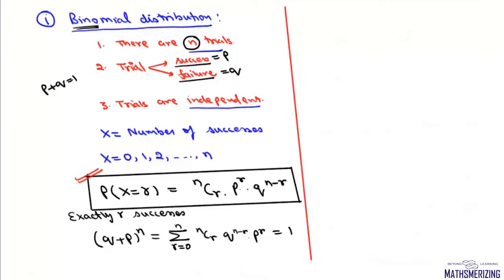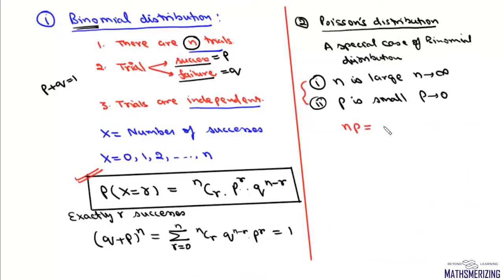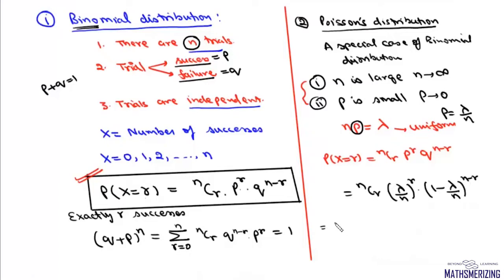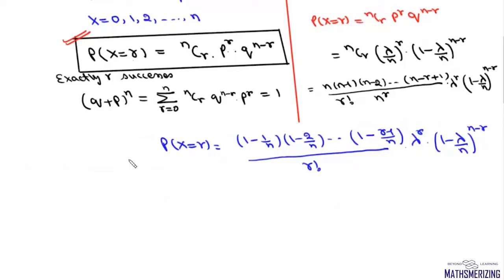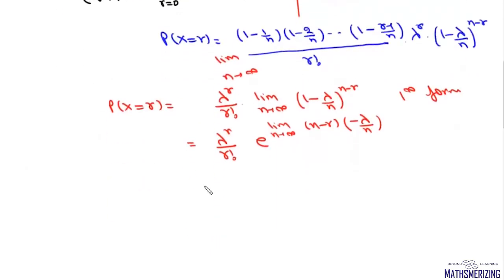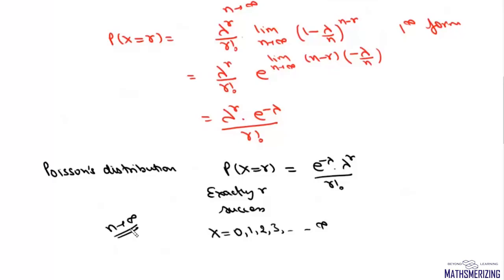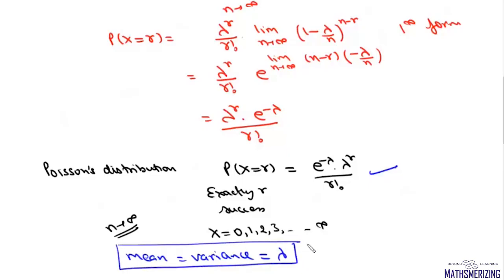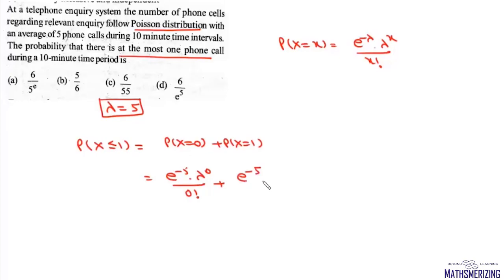Probability | Proving Poisson Approximation to the binomial distribution | Conditions | Examples